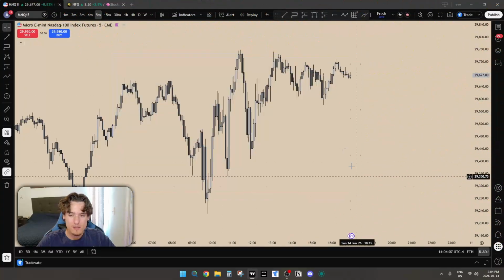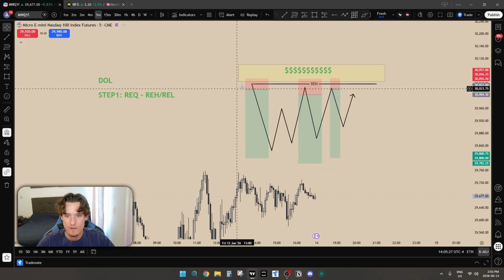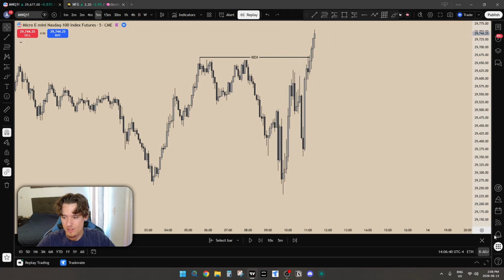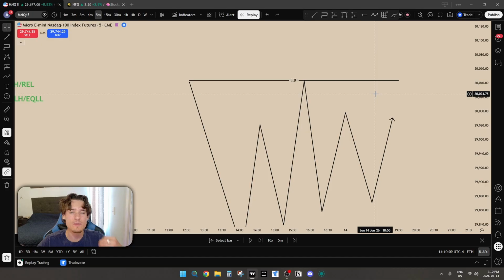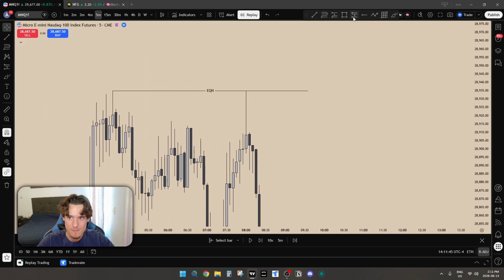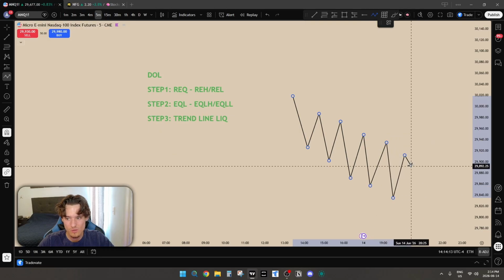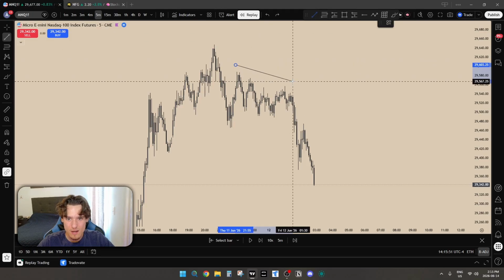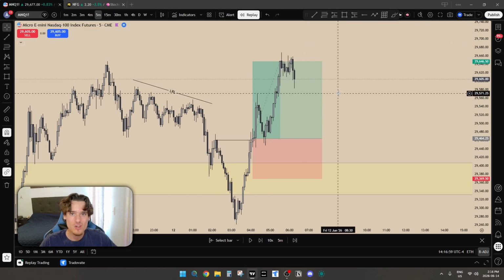Predicting Price with Draw on Liquidity (DOL)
🎓 Join the VIP Mentorship to trade live with me, access 1-on-1 guidance, and learn the exact trading models I use in the markets daily.

Code: “AlexTrades”

Code: “AlexTrades”

Code: “ALEXTRAD”